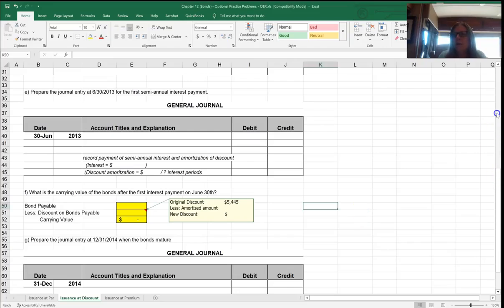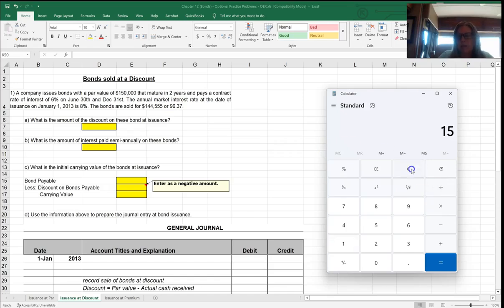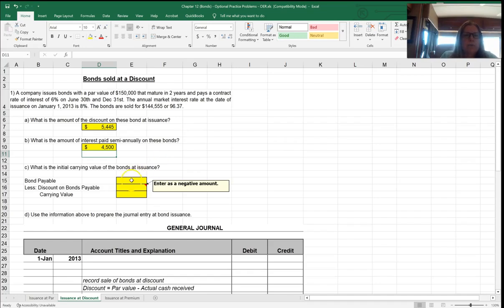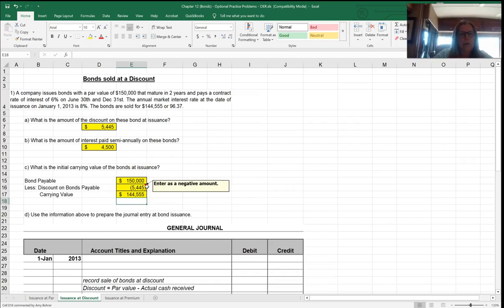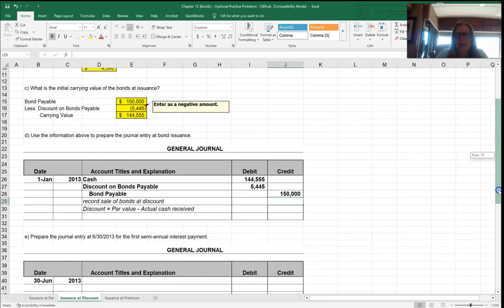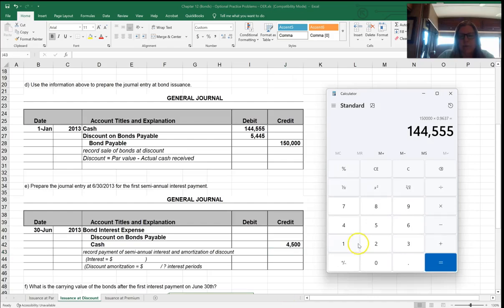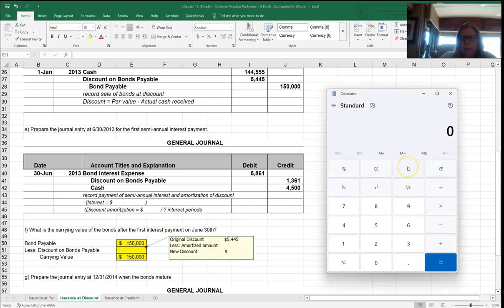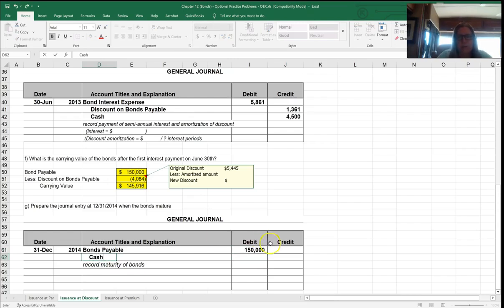Ch 12 Selling Bonds at a Discount